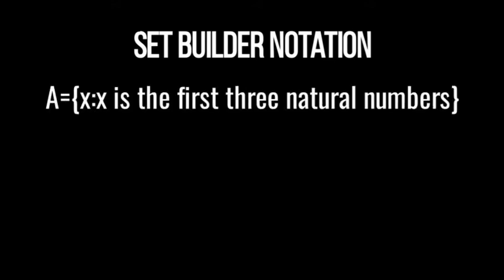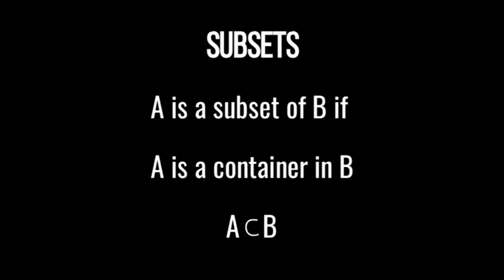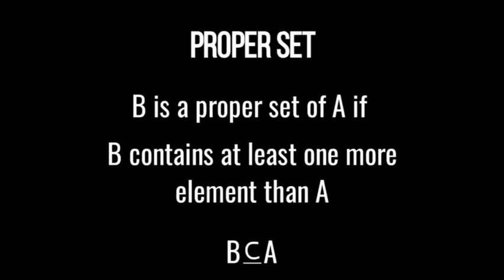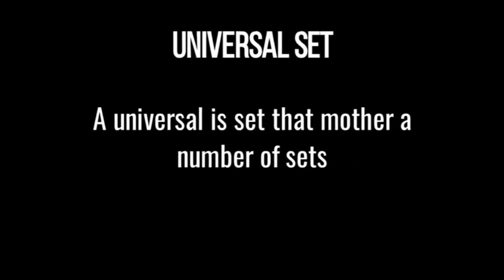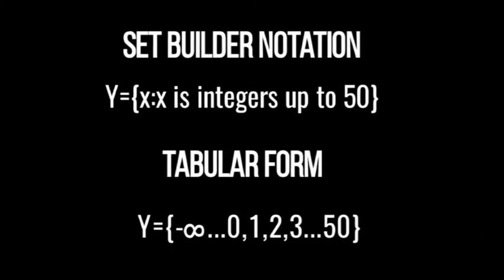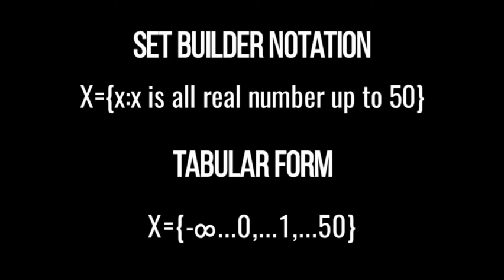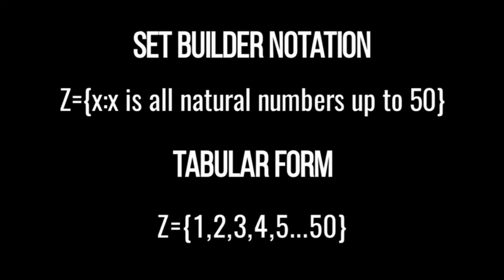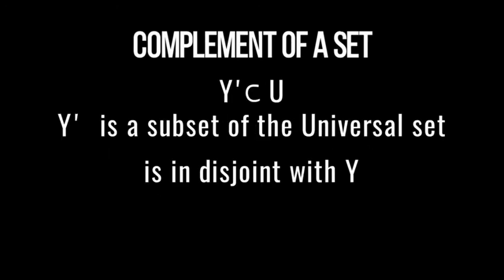Relationship Between Set...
Don't Hesitate,this is on Elementary Set theory...